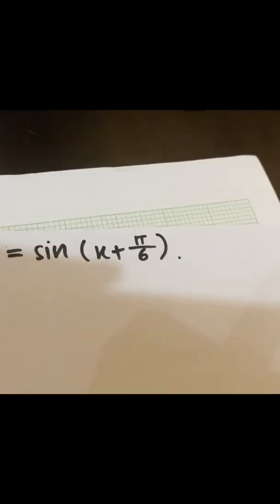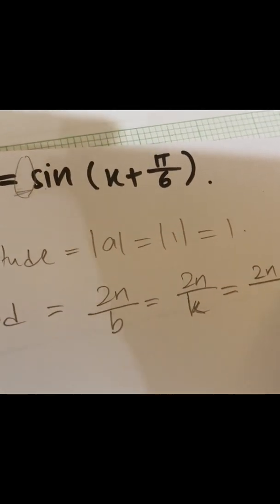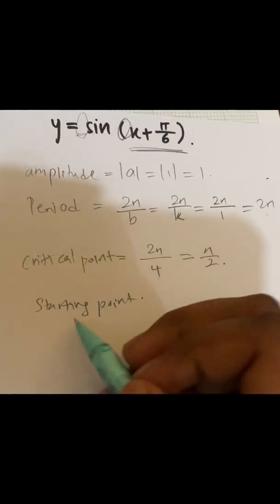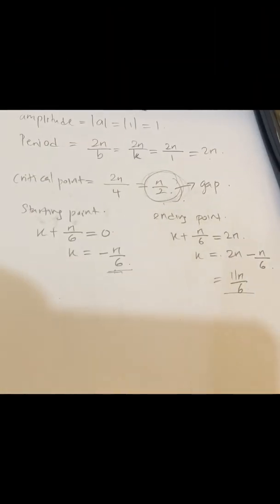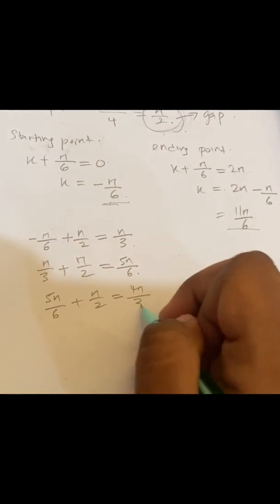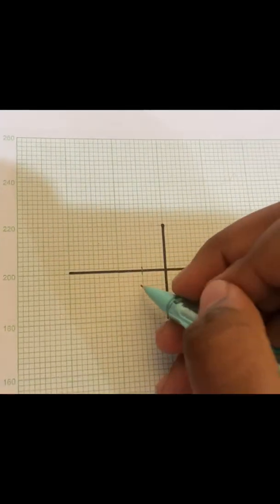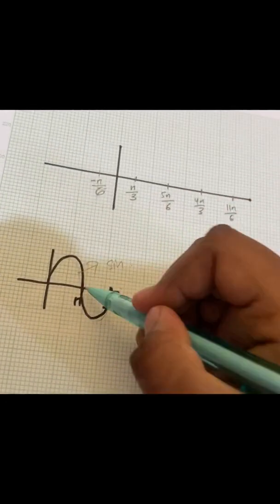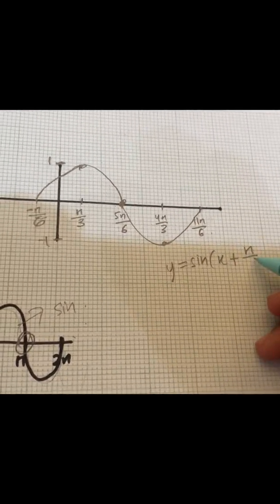y=sin(x+ π/6) TRIGONOMETRY SINE FUNCTION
Do comment if this video comes handy to anyone